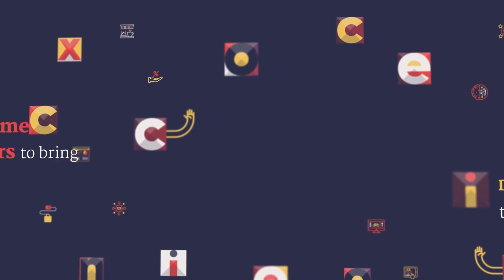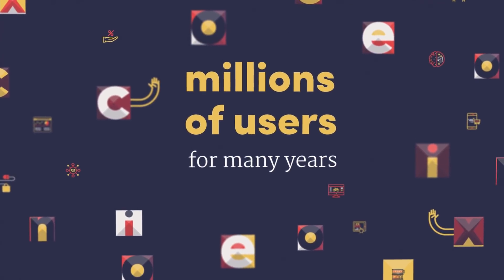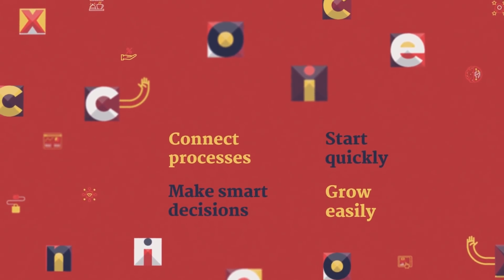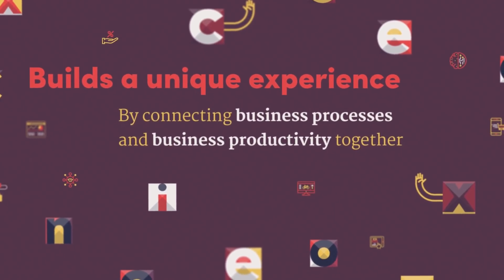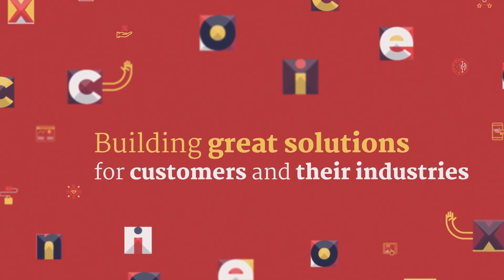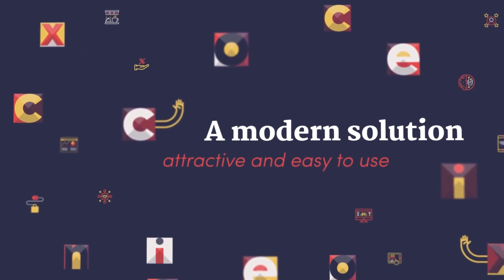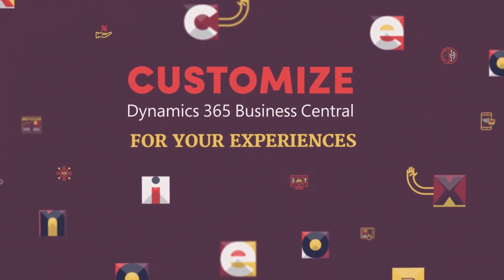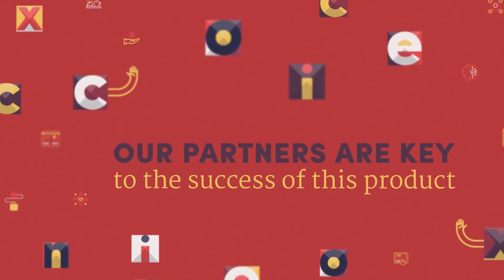Marko Perisic talks about Microsoft Dynamics 365 Business Central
Discover Microsoft Dynamics 365 Business Central, the intelligent, unified software platform to manage your retail business effortlessly. Learn more about Dynamics 365 Business Central and LS Retail software solutions by visiting